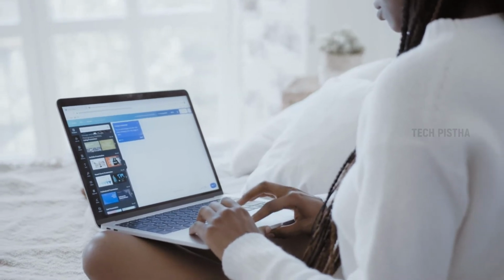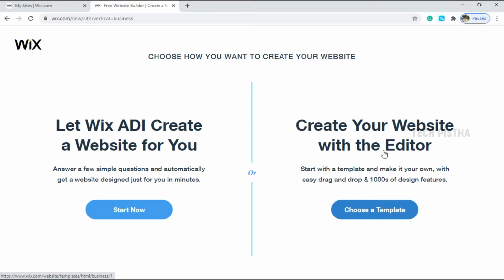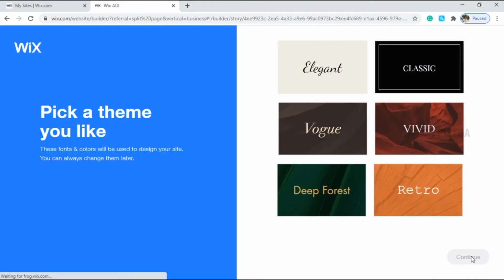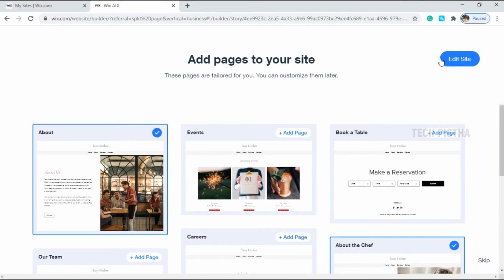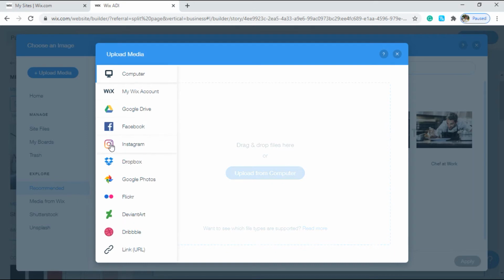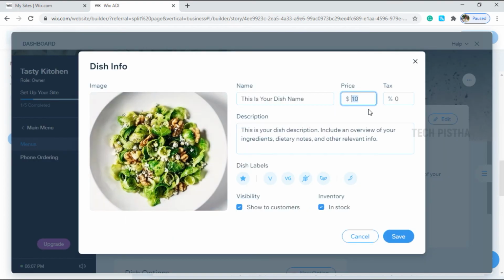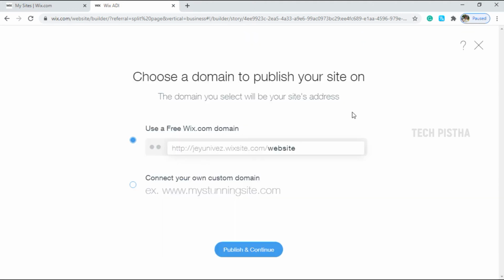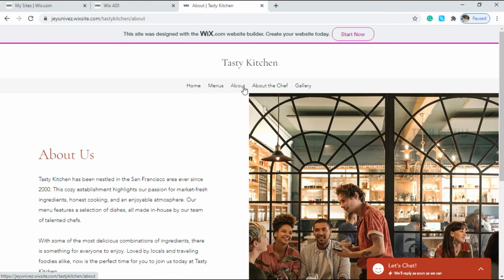How to Create Free Website without Knowledge?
Nowadays everyone would like to create a website for personal or business purposes. but website design is not the easiest process for everyone. If you need to make a website you must know about the Image design, HTML Coding, and website hosting knowledge. so how can you make a creative website?

This video explains step by step to create a free website without technical knowledge.